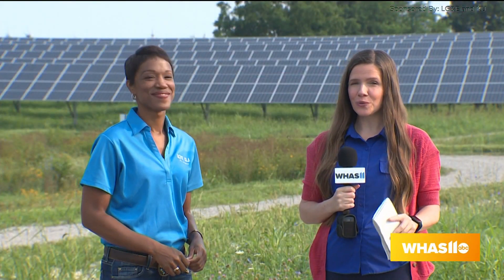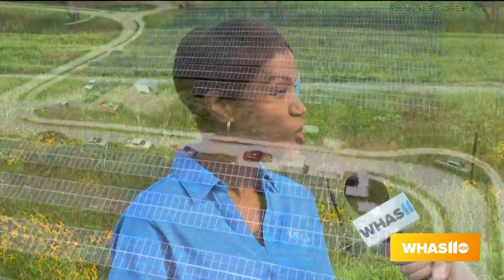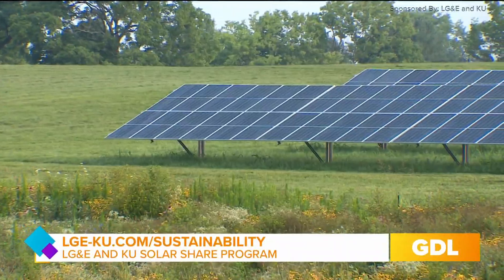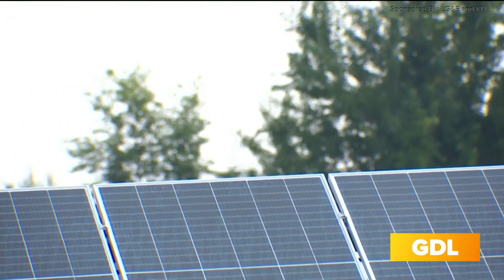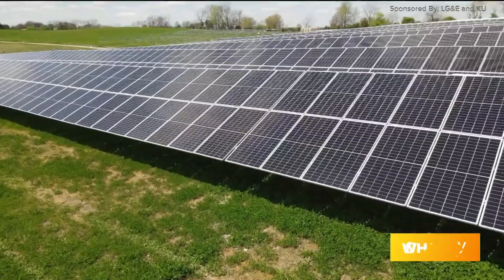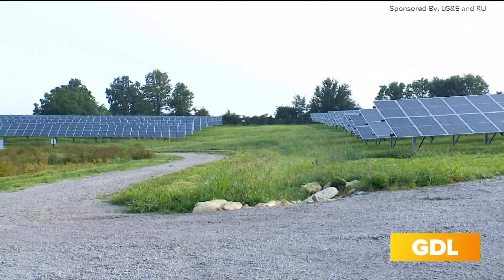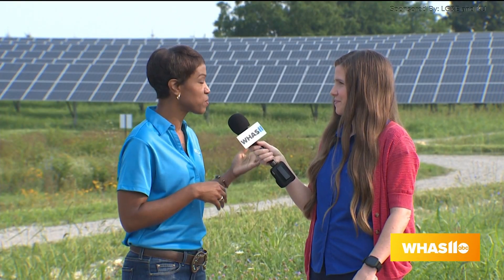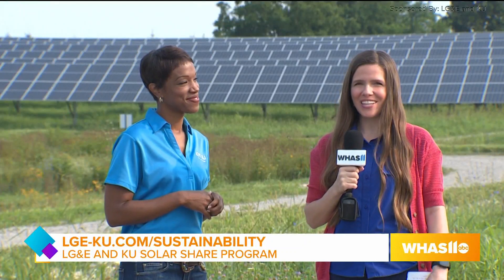GDL: LG&E and KU helping grow solar energy in Kentucky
To learn more about LG&E and KU's Solar Share Program,